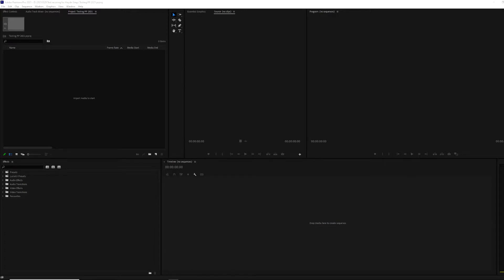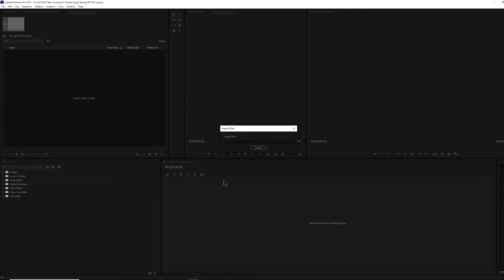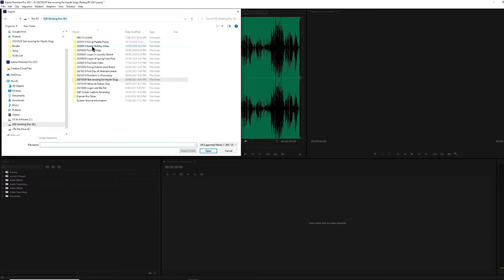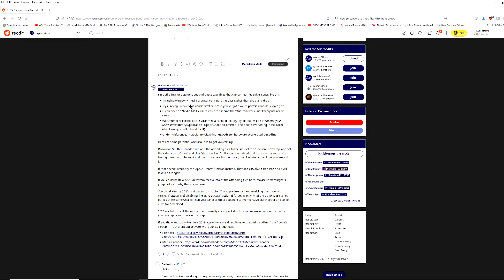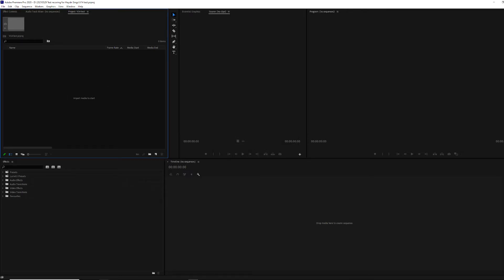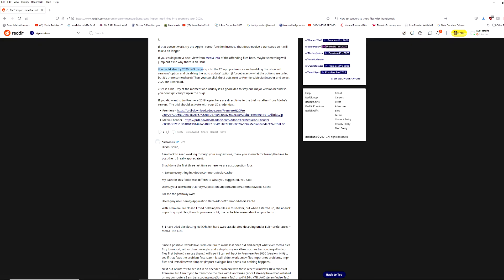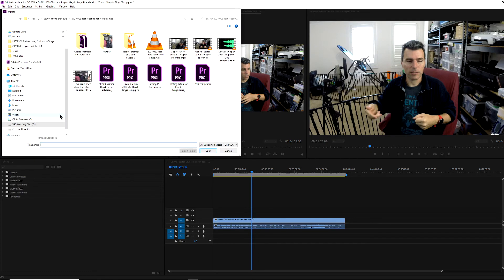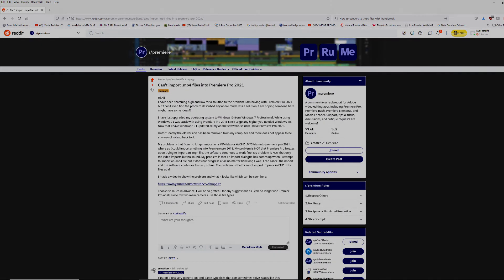Problem importing .mp4 and .mts files into Premiere Pro 2021 and 2020.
I recently updated my operating system from Windows 7 to Windows 10, and as such I also updated all my adobe software including Premiere Pro.  I was using Premeier Pro 2018 in Windows 7, but the Creative Cloud updater updated me to Premiere Pro 2021 version 15.2.

When it did that I found that I could no longer import .mp4 files from either my gopro or from OBS screen cpaturing software, nor could I import .mts files from my panasonic camera.

I couldn't find any help at Adobe, so I posted my problem on redit:

and some great folks helped out and solved my problem.  I ended up having to reinstall Premiere Pro 2018 (version 12.0) which I was only able to do since one of the folks that responded to be on Redit posted a link to the installer file.

So thanks for the help smushkin.  I hope this helps someone else who might be having the same problem.